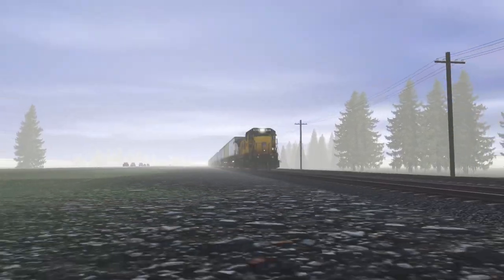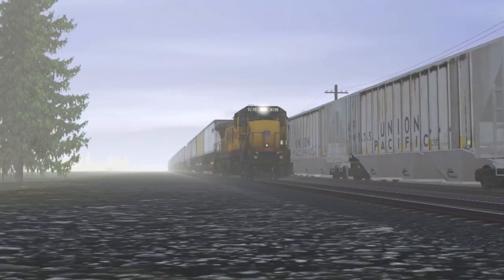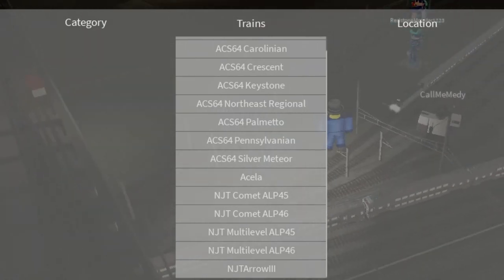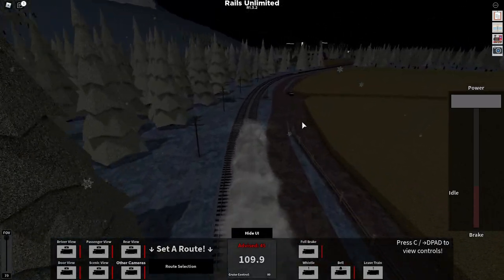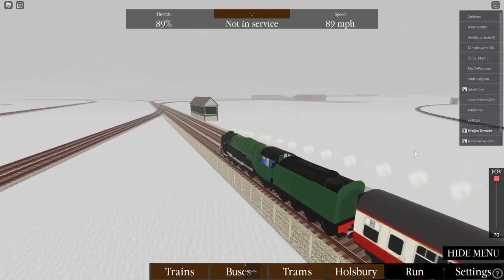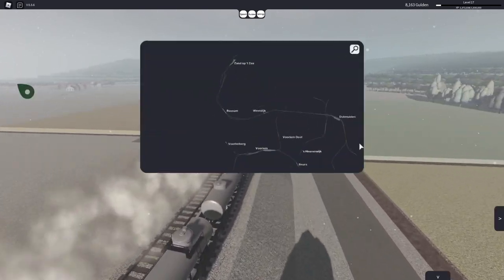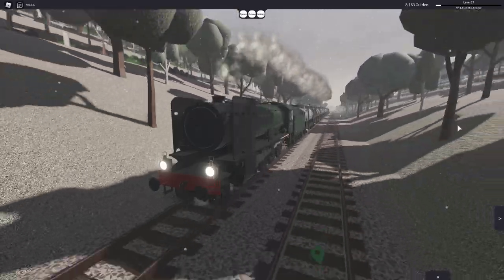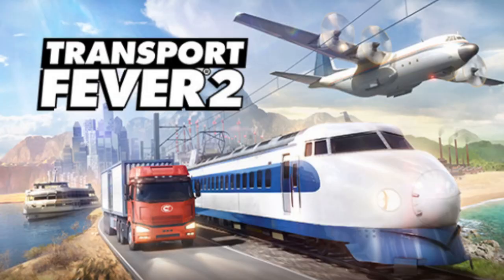Train Simulators on Roblox???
► In this video, I play a bunch of Roblox train simulators and give my opinions on them.

Music ▼